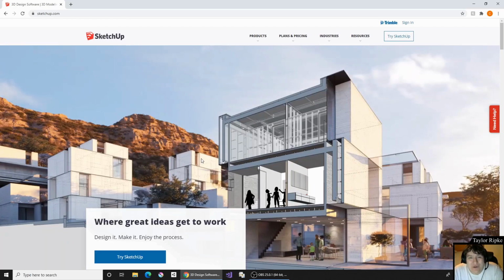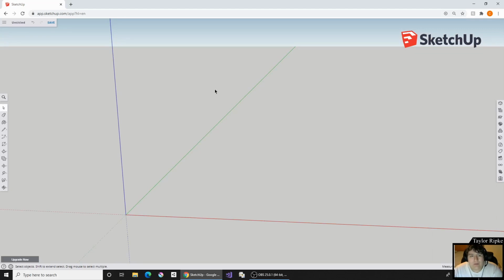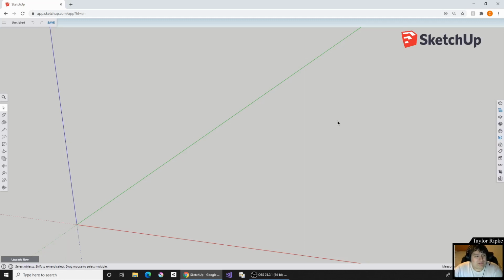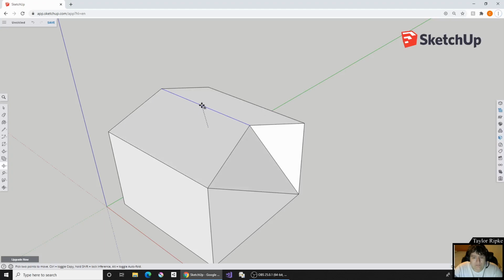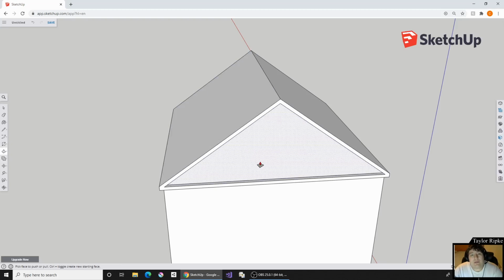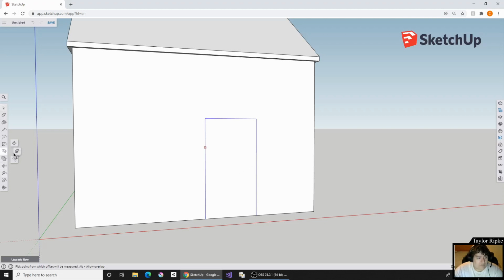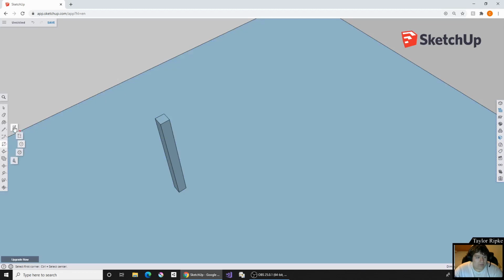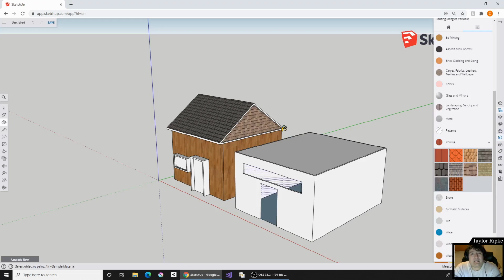Sketchup Tutorial: Overview + Basic House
This Google Sketchup tutorial covers the basics of using the application as well as building a small house. The purpose of this tutorial is to begin to familiarize yourself with the various tools and options presented.